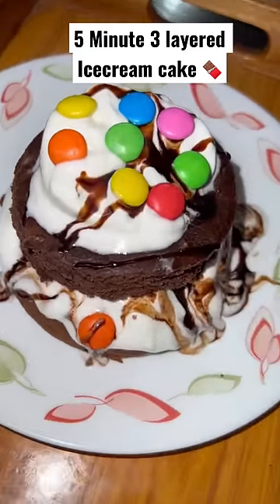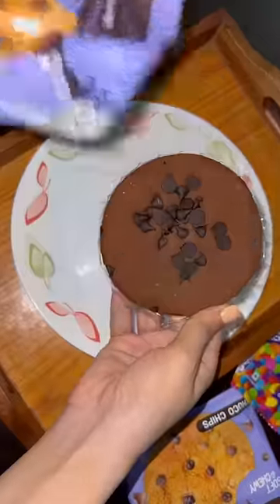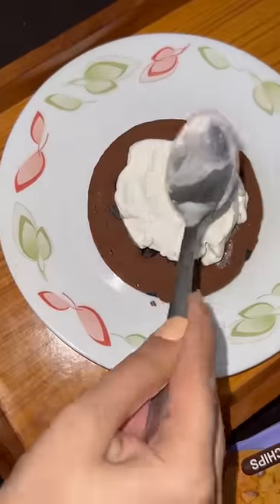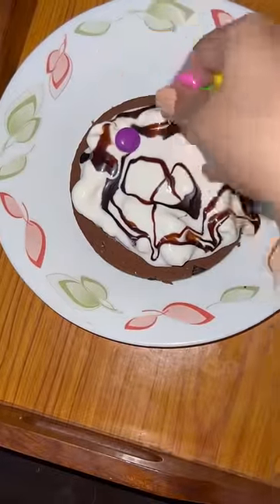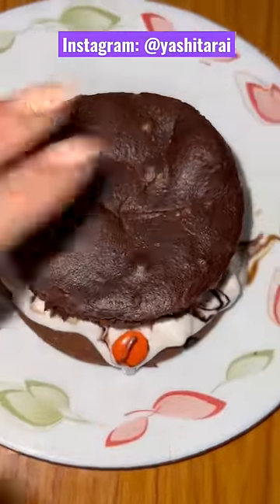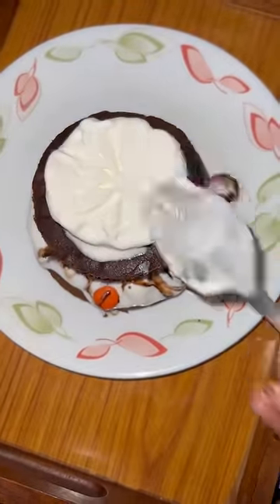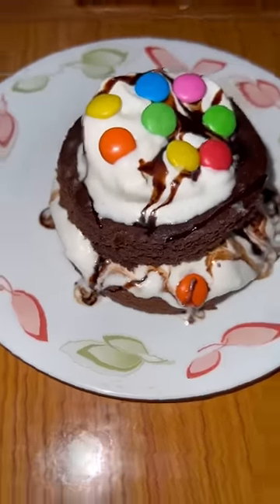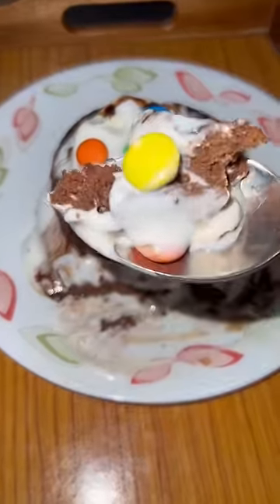5 Minute tripple Layer Cake | Ice Cream Cookie Chocolate cake 🍪🍫